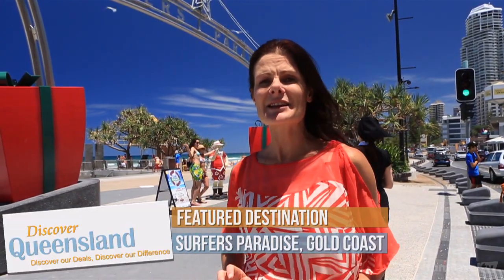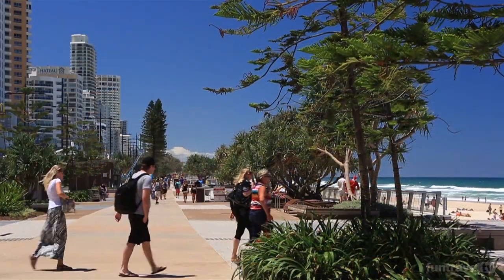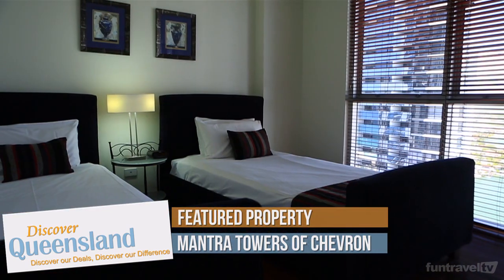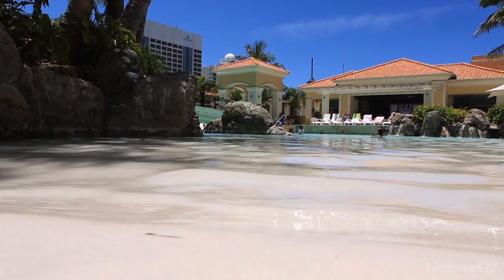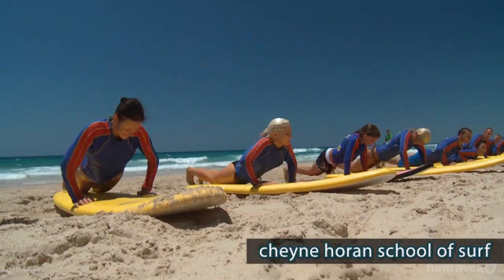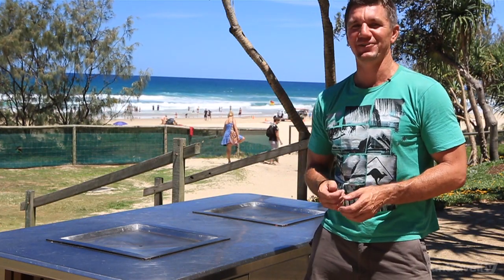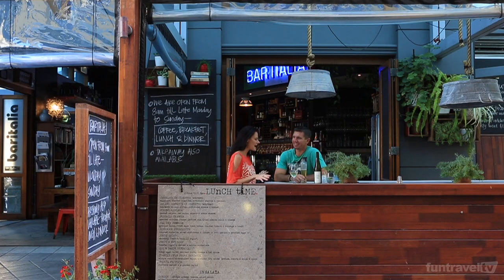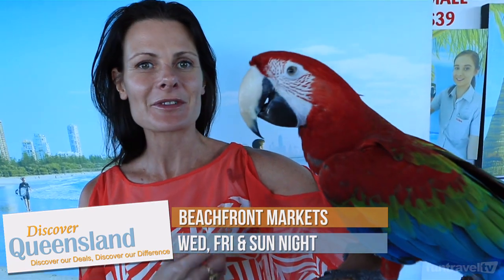Mantra Towers of Chevron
Elegance and comfort in the heart of Surfers Paradise...

Mantra Towers of Chevron offers only the highest quality of 4 star luxury holiday apartments situated in the heart of Surfers Paradise on the Gold Coast. Three majestic towers make up the Chevron Towers, ranging from 35 to 50 levels high. Each apartment features scenic views ranging from the Pacific Ocean to the Nerang River and Gold Coast hinterland and is individually decorated to create a holiday lifestyle during your stay.

All apartments feature air conditioning, contemporary furnishings, full gourmet kitchens, laundry with dryer, complimentary cable TV and balcony.

Mantra Towers of Chevron offers a unique shopping and dining destination. This beautifully landscaped open-air shopping area containing beautiful water features offers a relaxed shopping experience. Your one stop for convenience with a major Coles supermarket, pharmacy, medical centres, baker, newsagent and so much more.